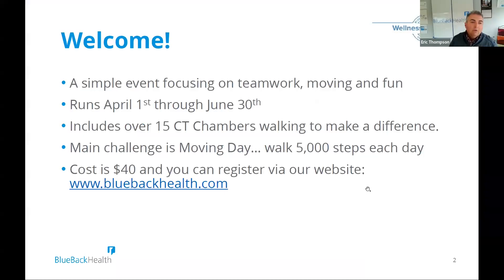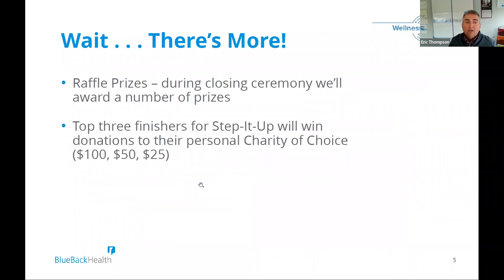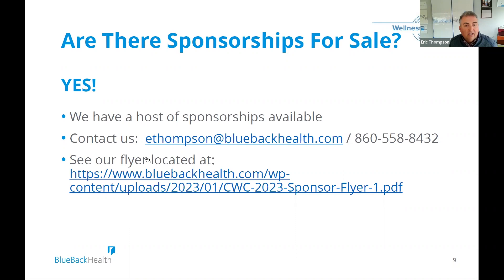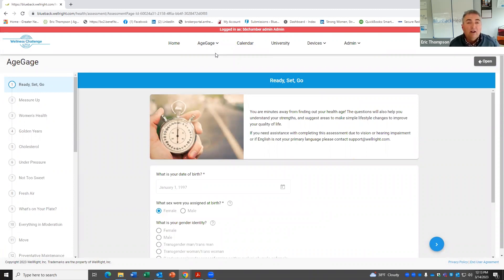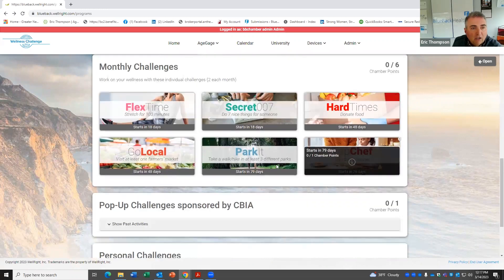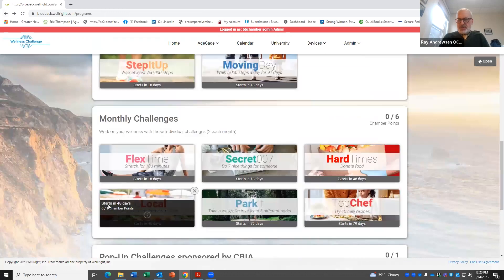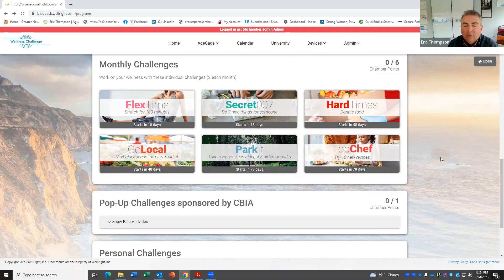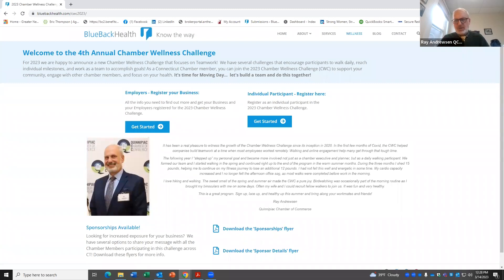2023 Chamber Wellness Challenge 1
Watch this webinar for the kick-off the 4th Annual Chamber Wellness Challenge! For 2023 we are happy to announce a new Chamber Wellness Challenge that focuses on Teamwork! We have several challenges that encourage participants to walk daily, reach individual milestones, and work as a team to accomplish goals!

As a Connecticut Chamber member, you can join the 2023 Chamber Wellness Challenge (CWC) to support your community, engage with other chamber members, and focus on your health.

Join us during the webinar to learn more!!!